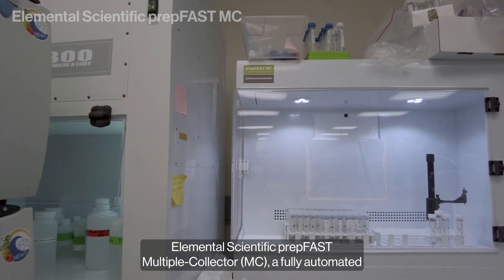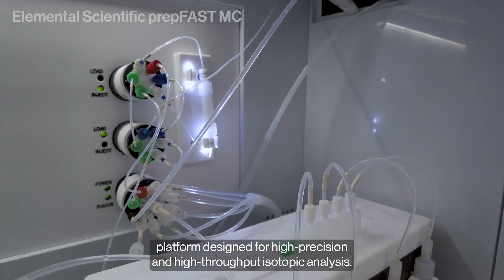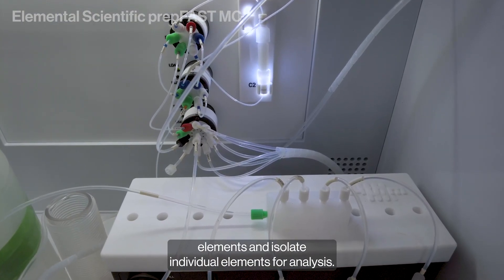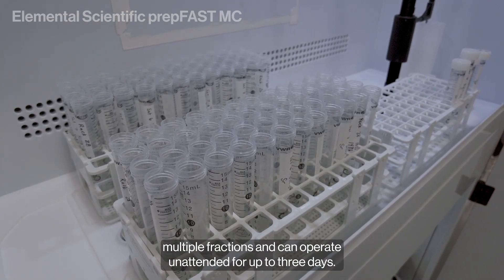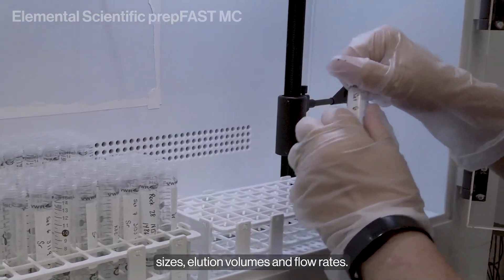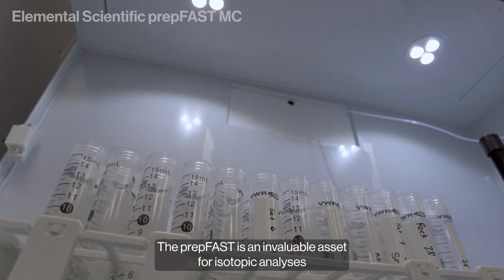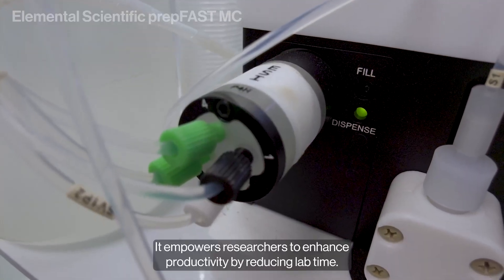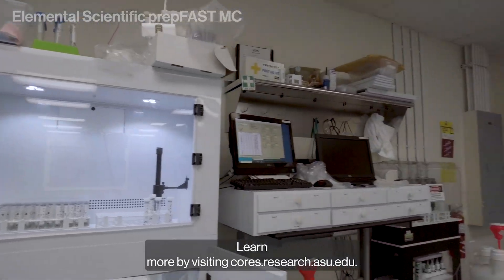ASU Core Facilities Equipment Showcase: Elemental Scientific prepFAST MC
The ASU Core Research Facilities house state-of-the-art equipment, including the Elemental Scientific prepFAST Multiple-Collector (MC), a fully automated platform that purifies samples for analysis.

The instrument has the capability to purify up to 120 samples sequentially or provide multiple fractions, working up to three days without user input. The prepFAST allows researchers to streamline processes, making their research more efficient.

As a research institution, ASU is at the forefront of innovation. Powerful equipment like the prepFAST MC allows ASU to continue to advance research.

Learn more about the Elemental Scientific prepFAST MC and how you could use it for your research

Follow the ASU Core Research Facilities on LinkedIn to keep up with our research and equipment